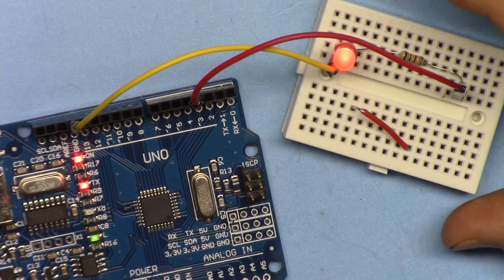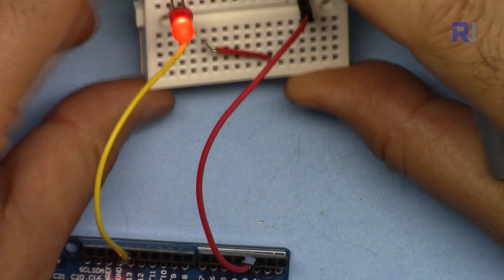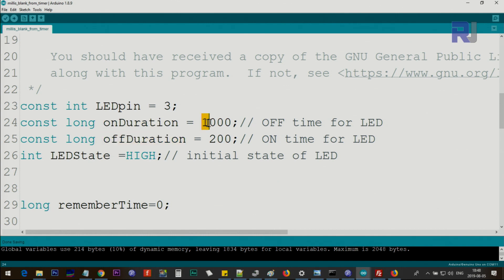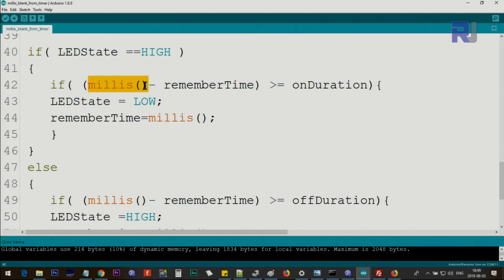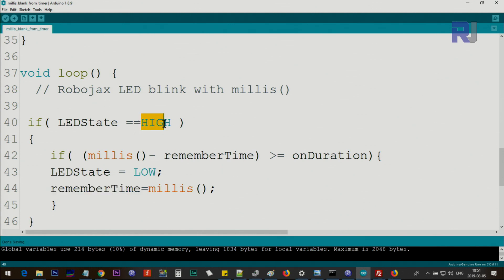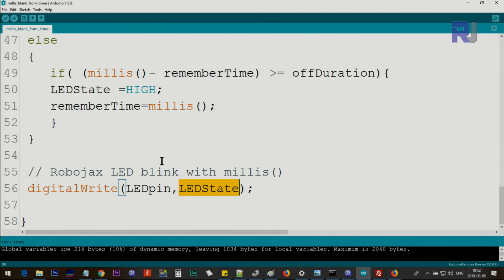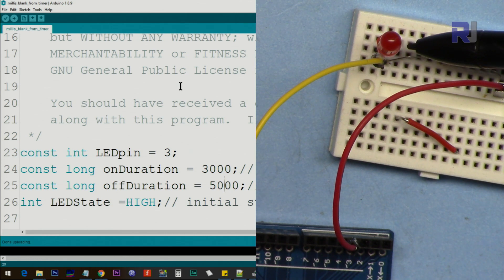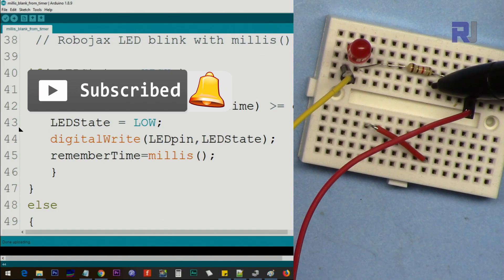Arduino LED blink using millis with different ON and OFF time - RJT195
Turn LED ON or OFF using millis() function without delay in Arduino.  We can have different ON and OFF time.

00:00 Start
00:30 Introduction
01:11 Wiring Explained
02:03 Code explained
06:33 Demonstration